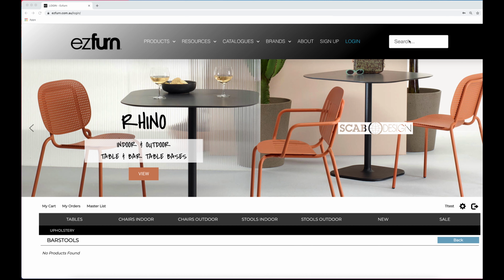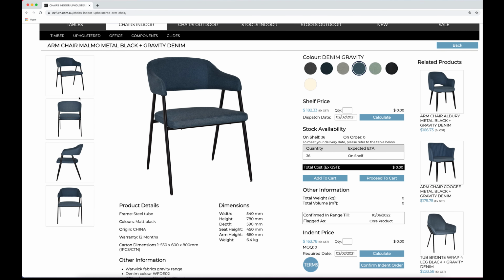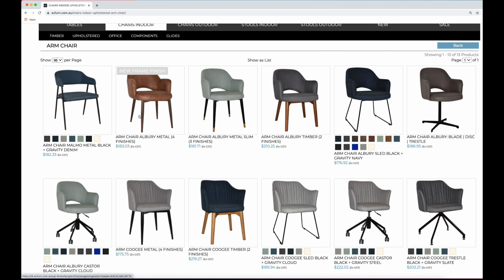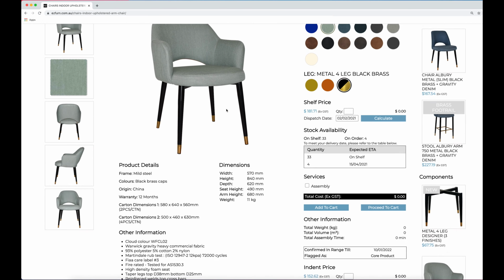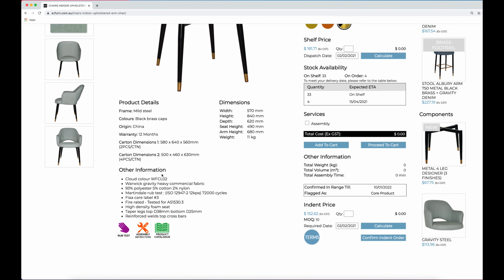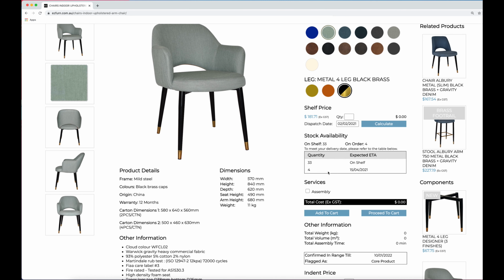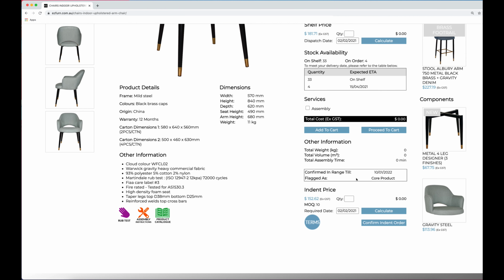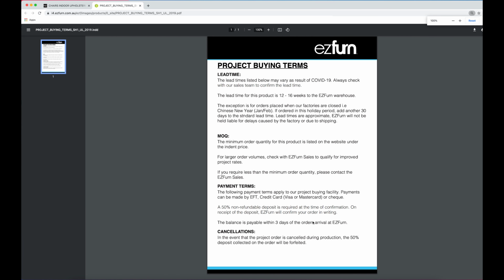0 2 PRODUCT NAVIGATION TUTORIAL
00:00 Login
00:11 Dispatch Date
00:25 Finding Product
00:34 Types of Product Layouts
00:44 Non Kitted Products
01:04 Kitted Products
01:28 Product Page